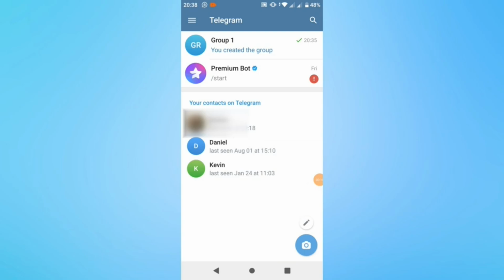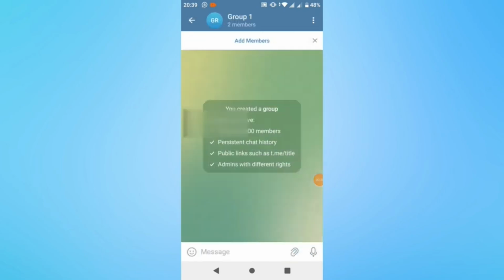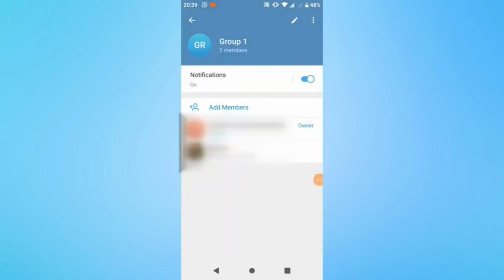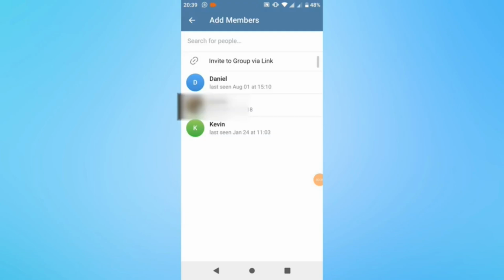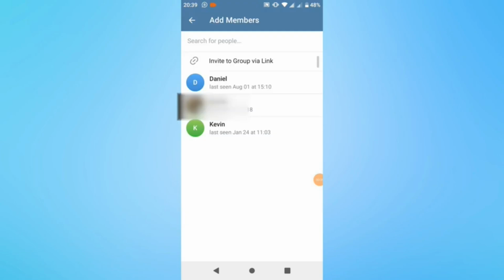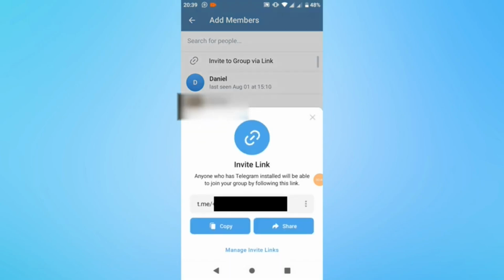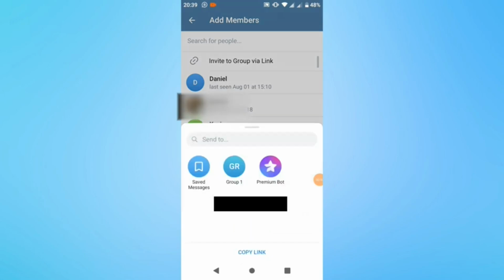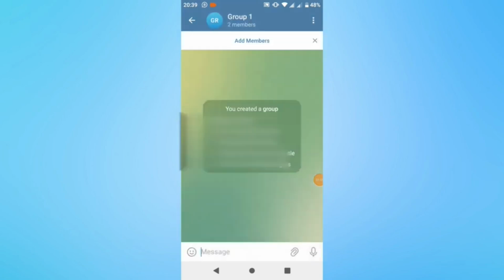How to Invite New Members to Group on Telegram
In this tutorial we reveal to you how you can invite new members to your groups on Telegram using your Android phone.